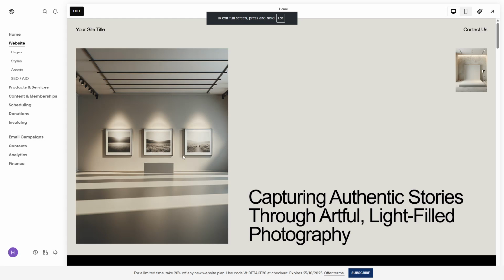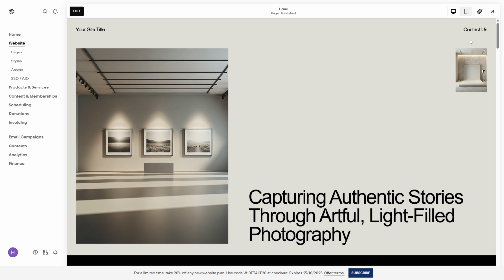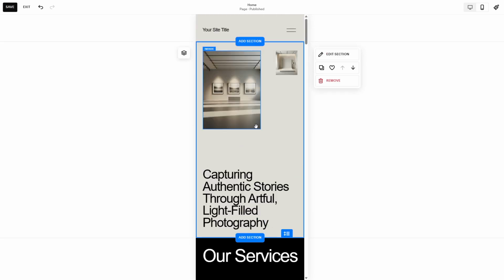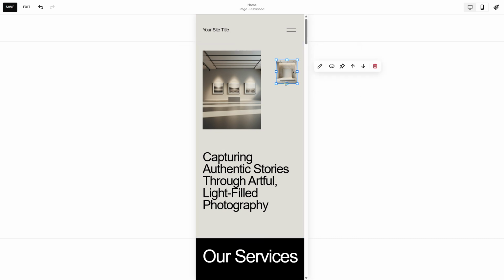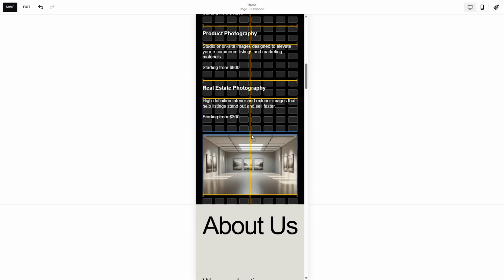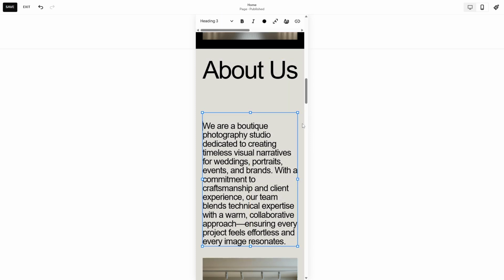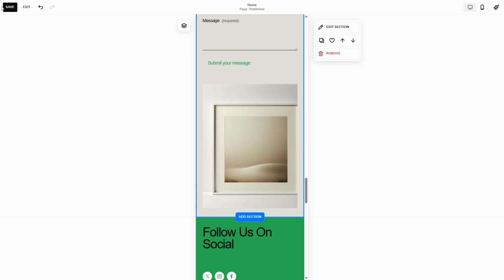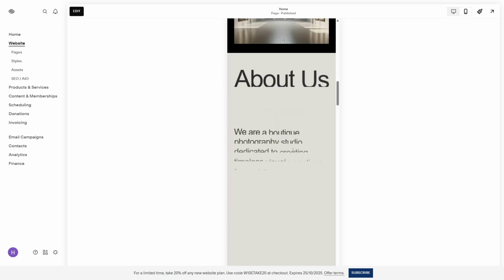How to Optimize Your Squarespace Website for Mobile (Step By Step)